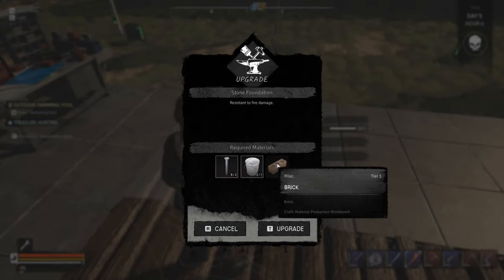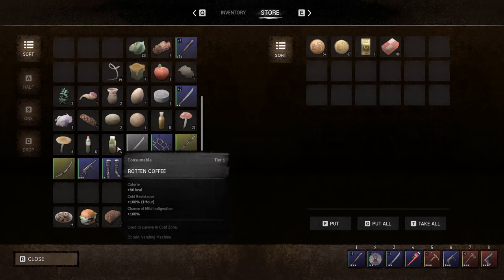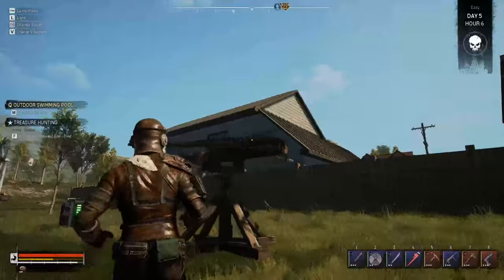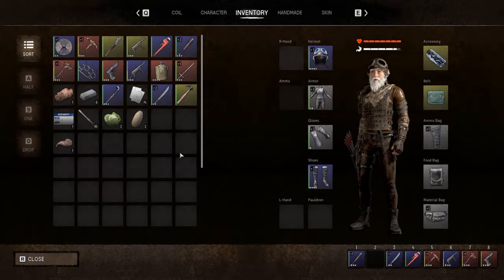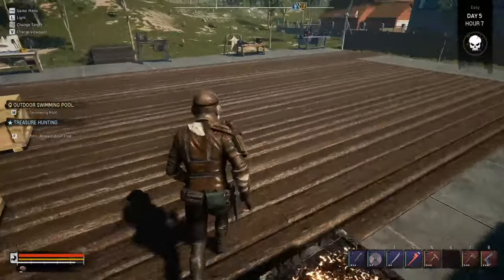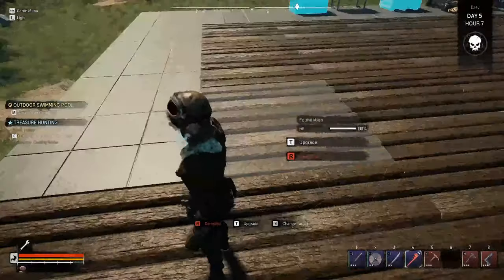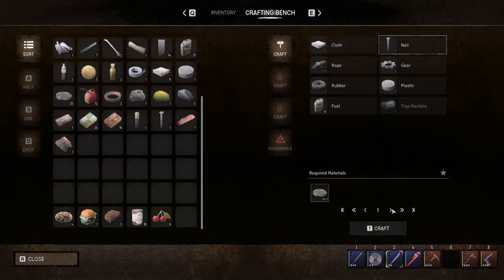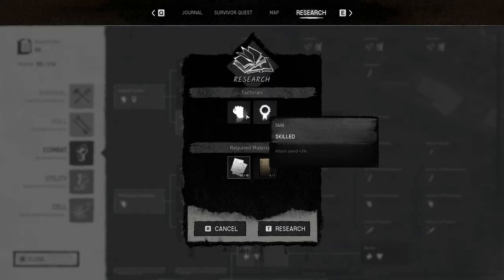Night of the Dead (PC) (81): We are rebuilding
We need resources to build, upgrade and make new furniture.
We have the tools and there is plenty of homes to raid so we are going to survive this one.